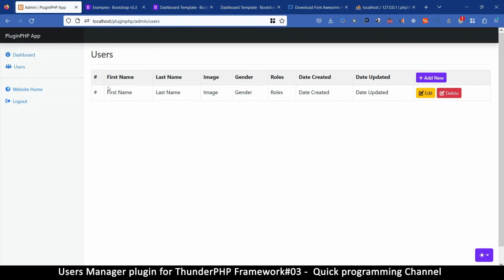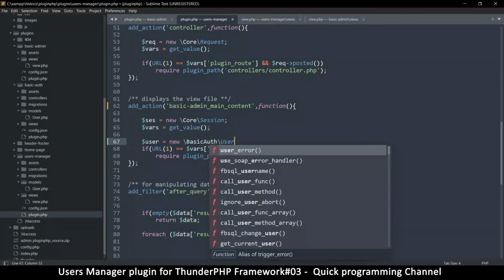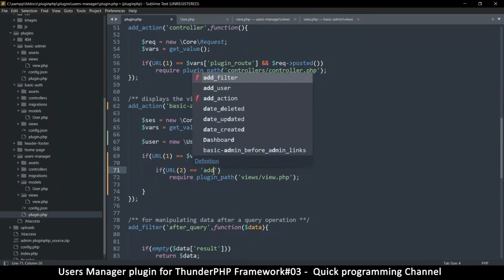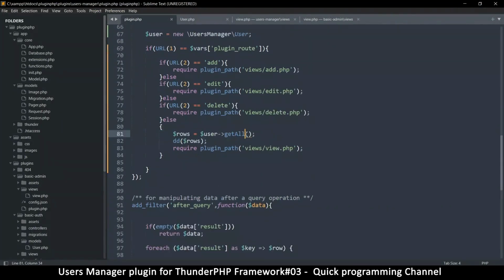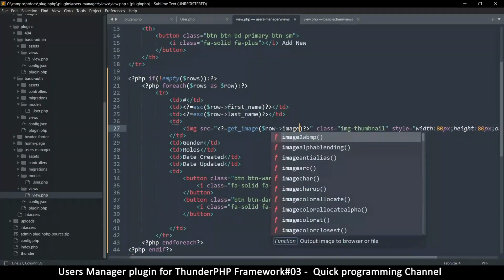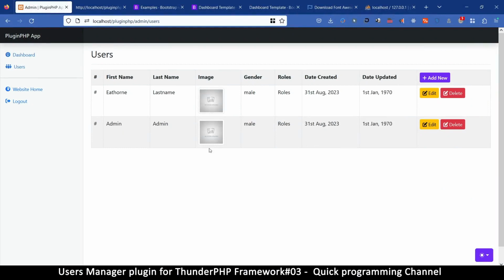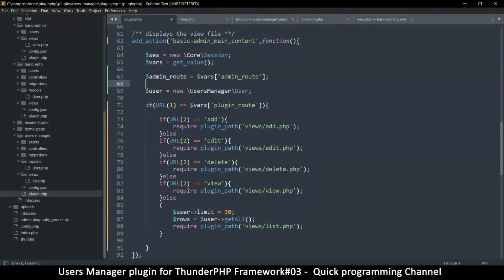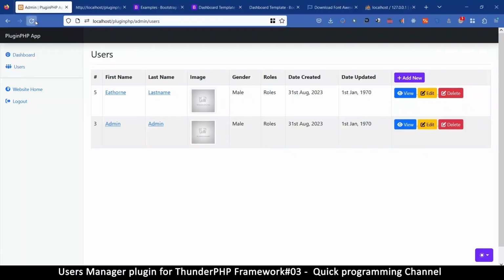Users manager plugin for thunderPHP Framework #03 | Listing users | Quick programming tutorial